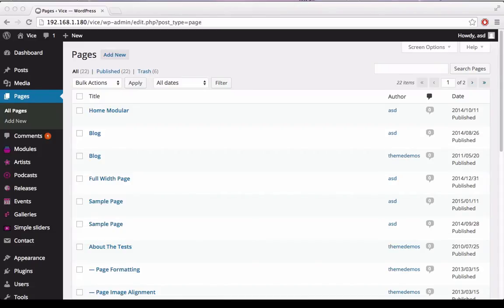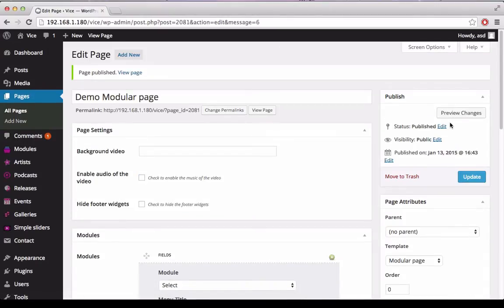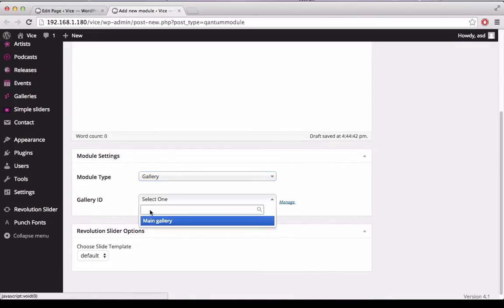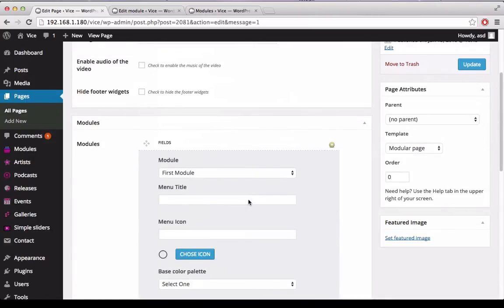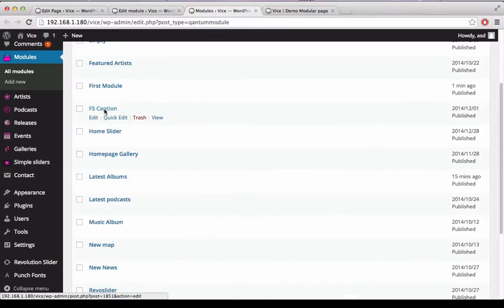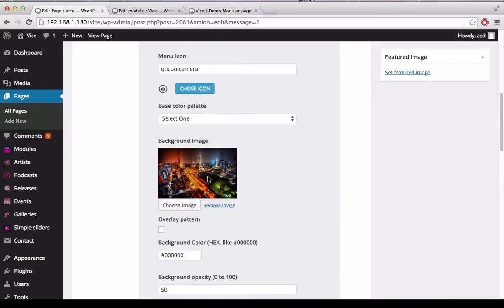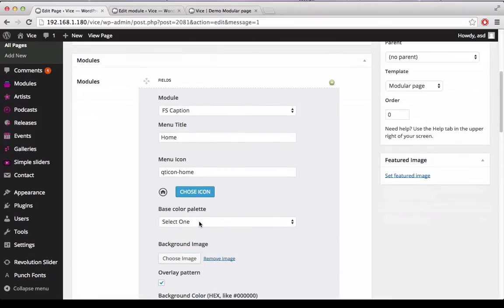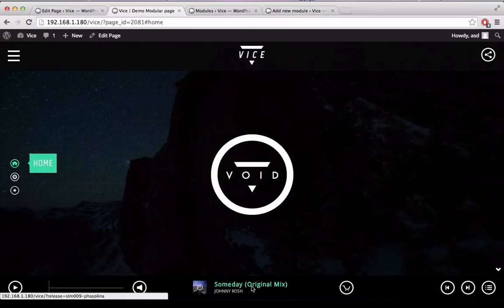5. Modular Pages | Vice Music Wordpress Theme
How to create modular pages with the Vice Music Wordpress Theme